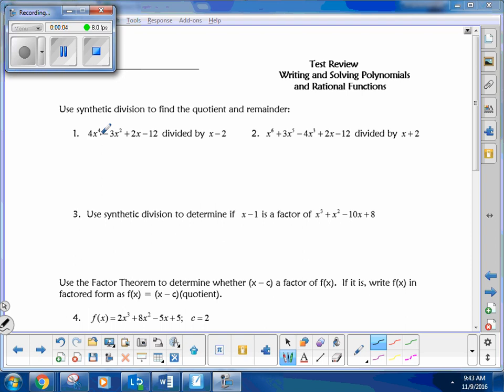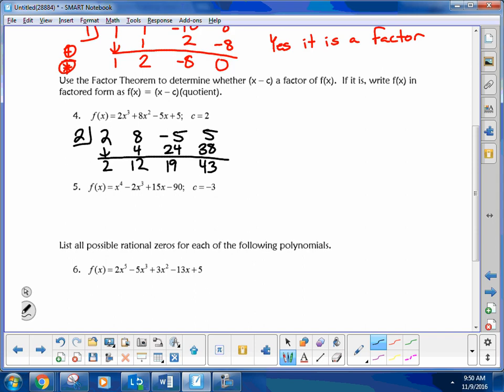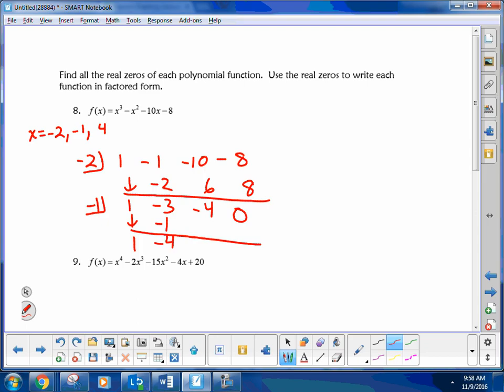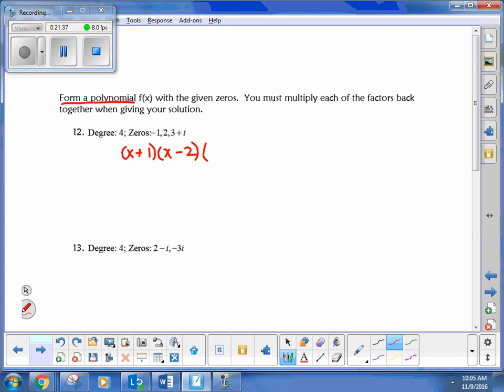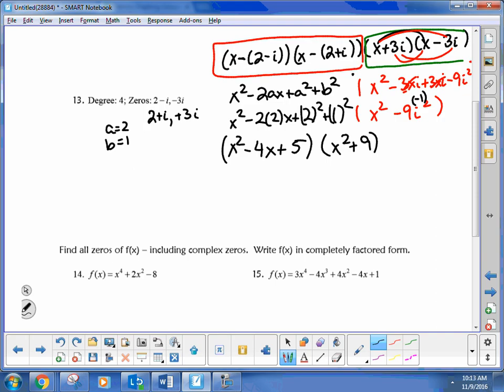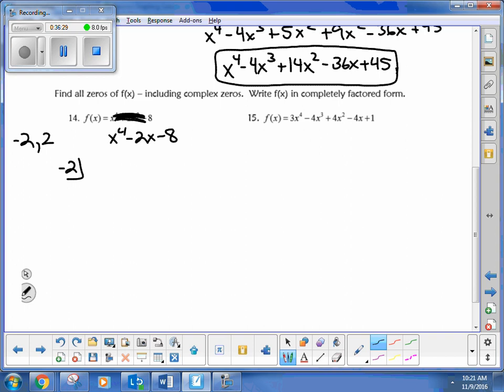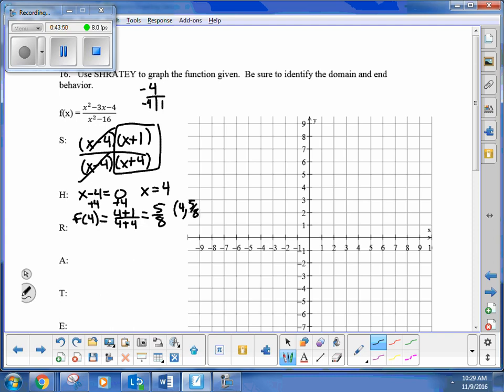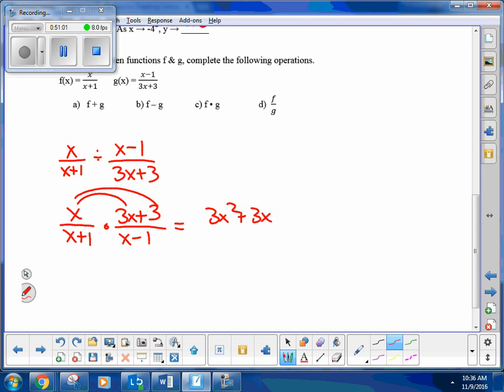November09 1036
Precal Test Review on Writing and Solving Polynomials and Rational Functions